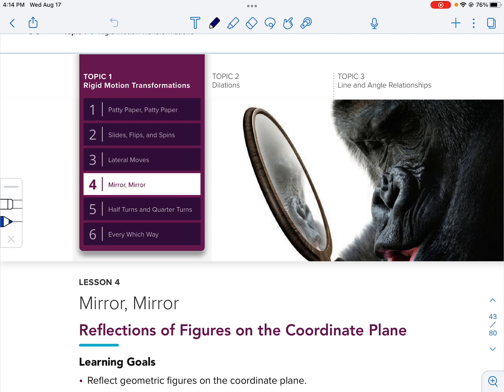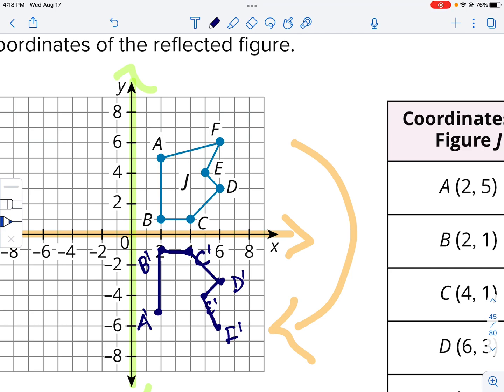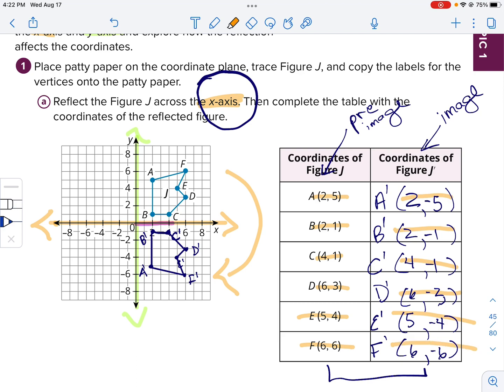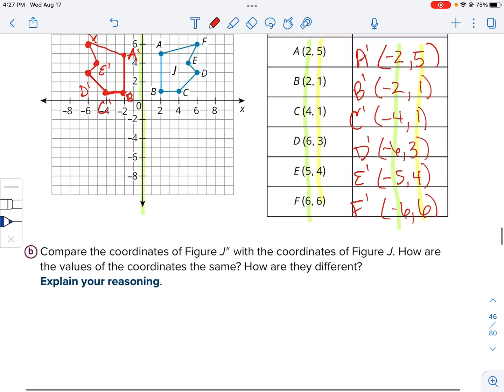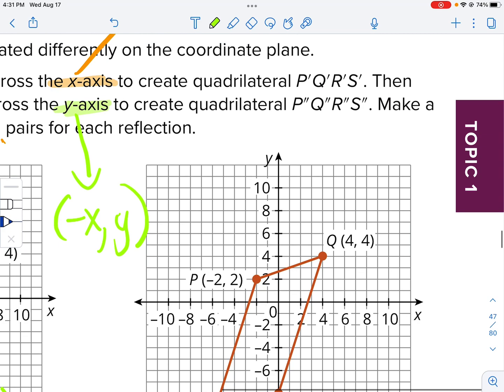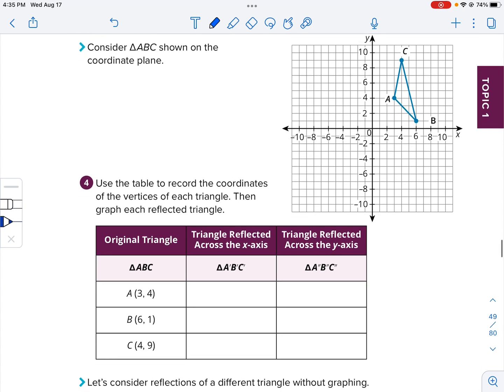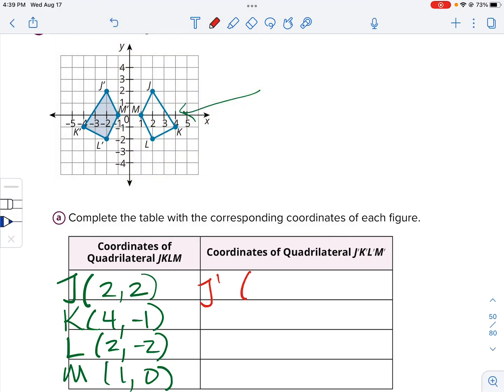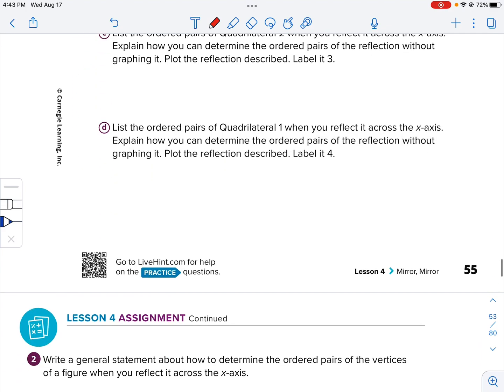M1 T1 L4 Mirror Mirror Reflections